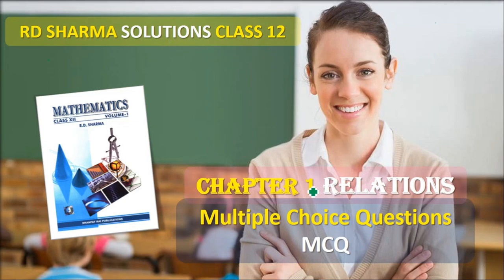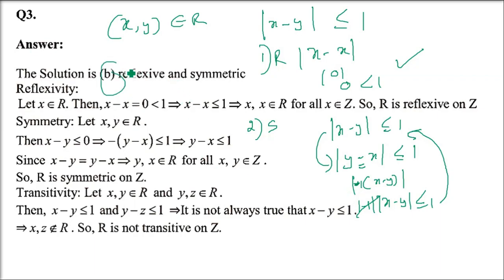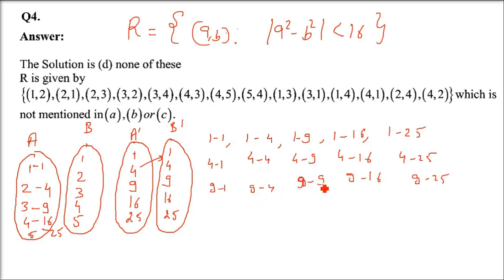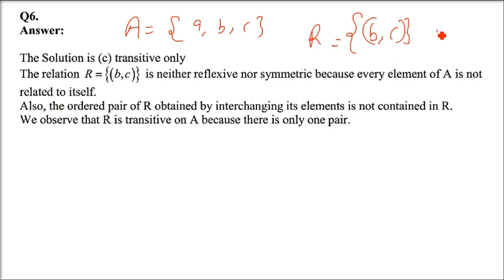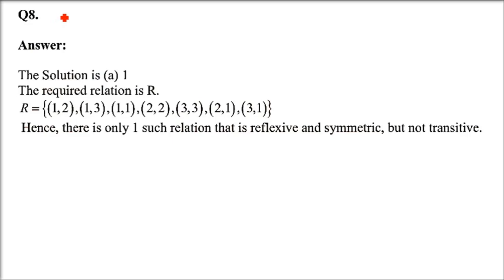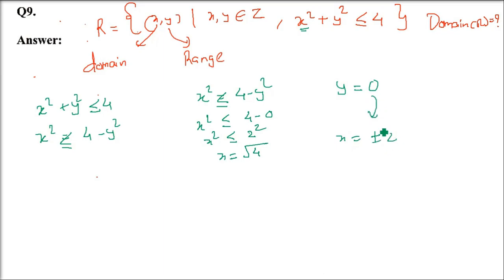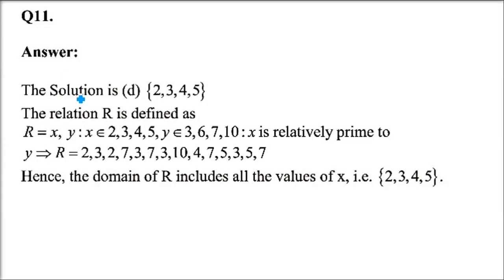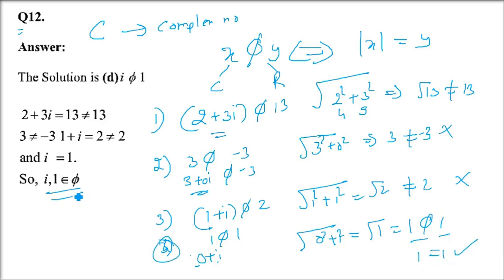RD SHARMA SOLUTIONS CLASS 12 CHAPTER 1 Relations MCQ Multiple Choice Questions Part 1